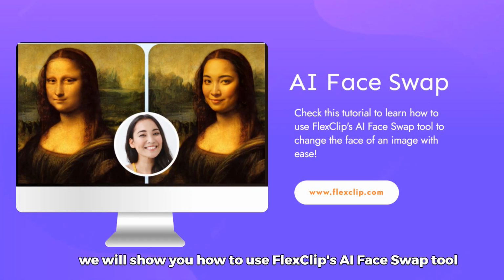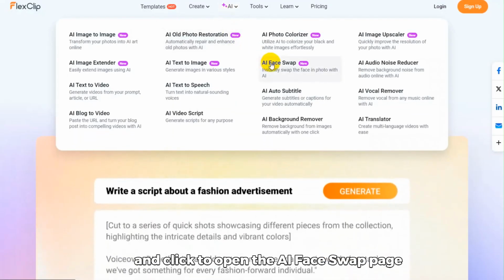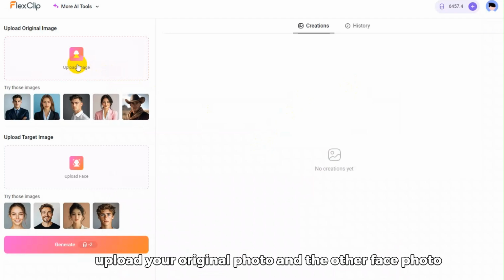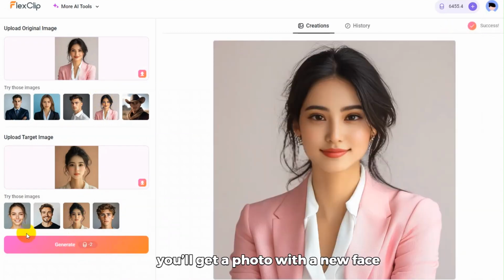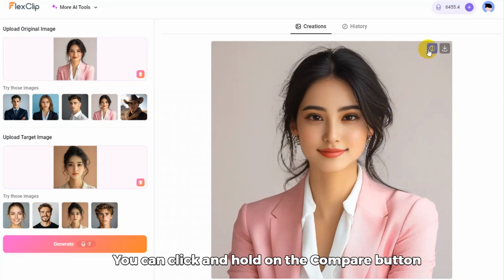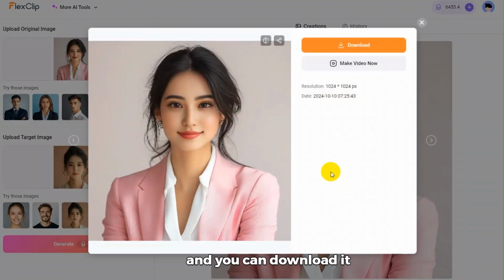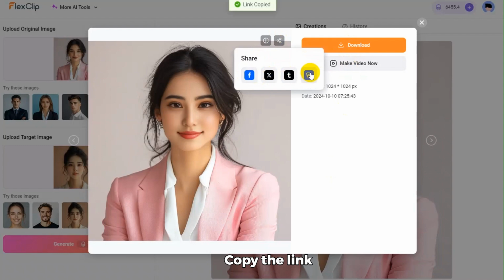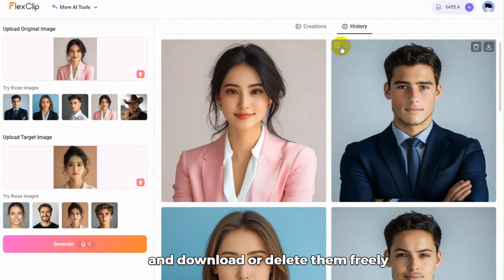How to Use FlexClip's AI Face Swap Tool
In this tutorial video, we will show you how to use FlexClip's AI Face Swap Tool to swap faces. Watch now to discover how easy it is!